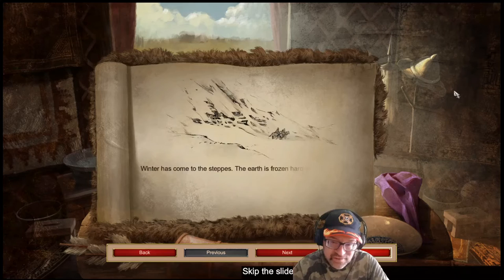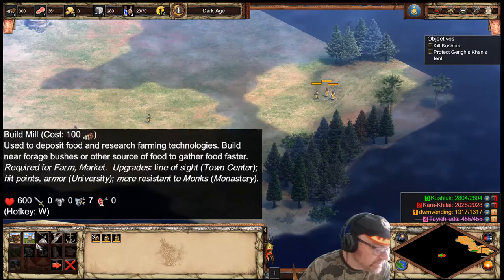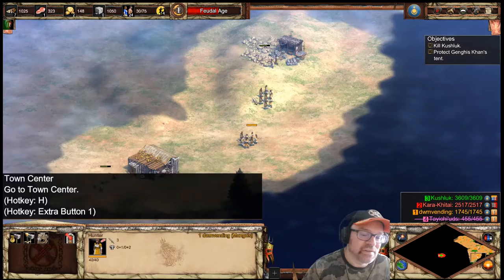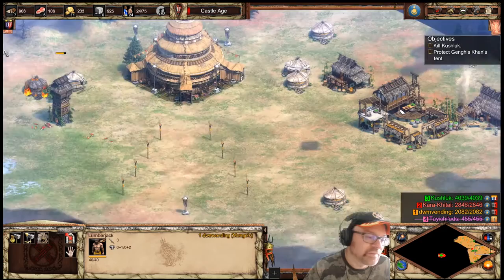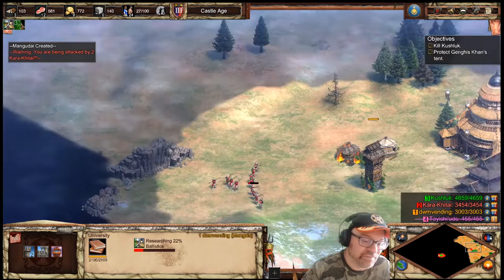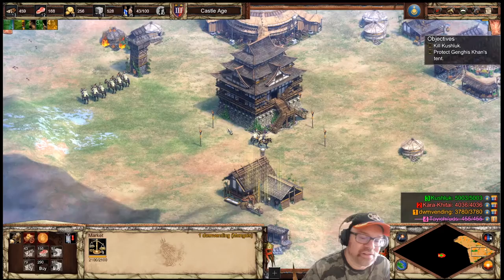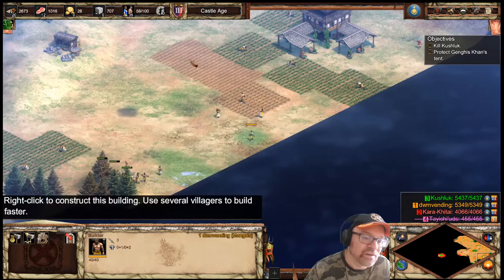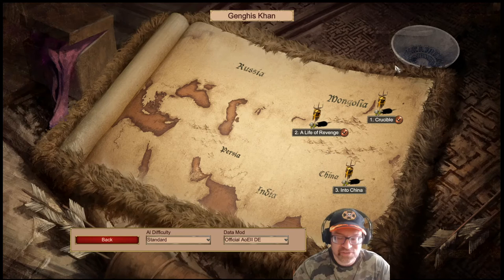AOE2 - Genghis Khan - mission 2 guide